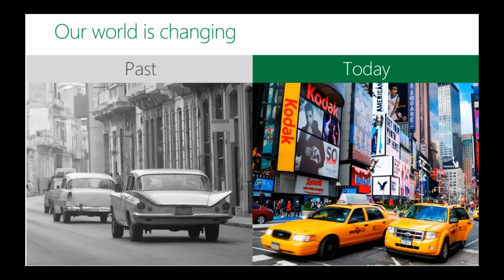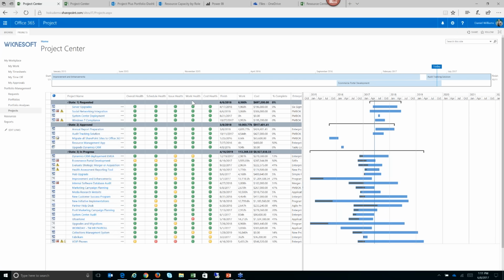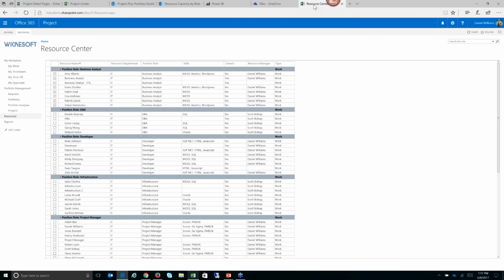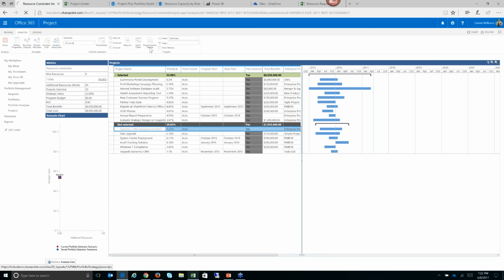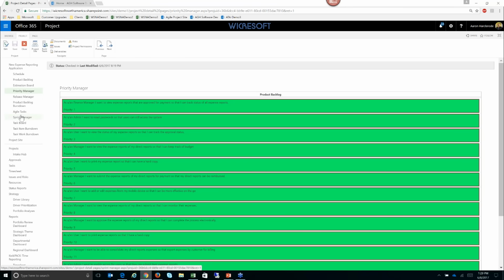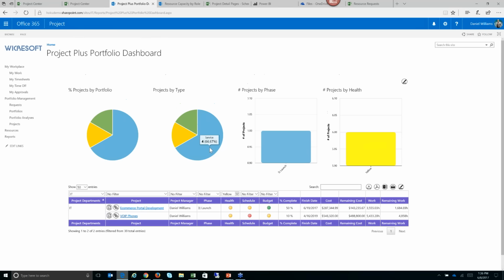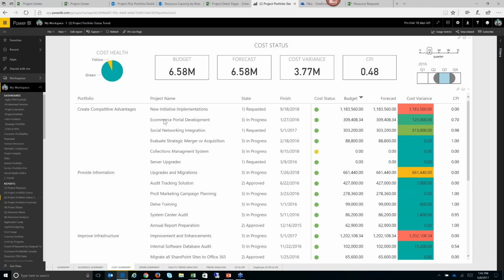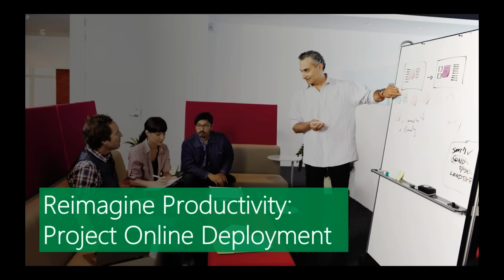Effective Project Portfolio Management PPM with Microsoft Project Online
Microsoft Project Online is a powerful online solution for Project Portfolio Management (PPM) and everyday work. Delivered through Office 365, Project Online enables organizations to get started, prioritize project portfolio investments and deliver the intended business value—from virtually anywhere on nearly any device.

This webinar will provide an overview of Microsoft Project Online showcasing the value & benefits of a Microsoft PPM implementation.